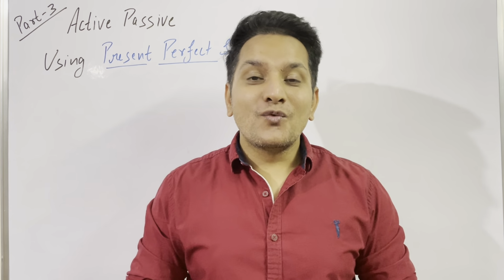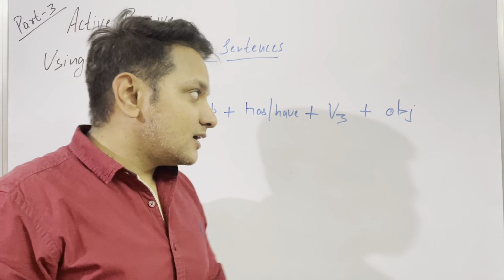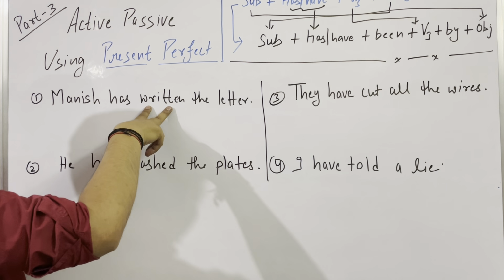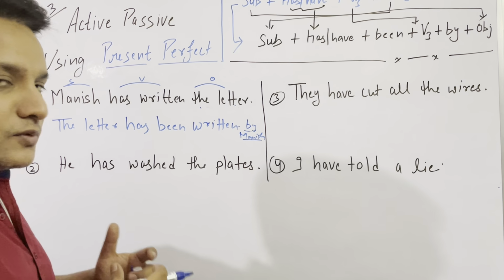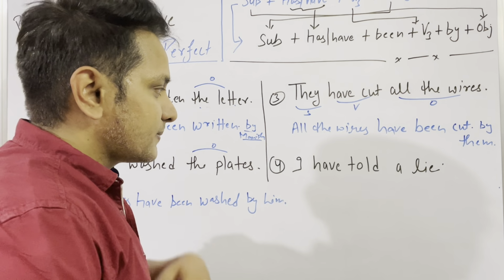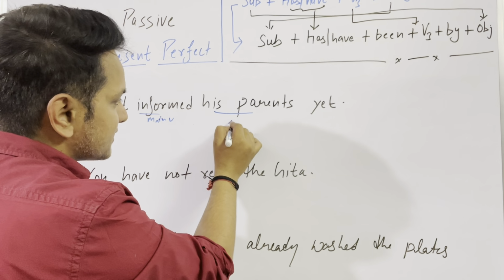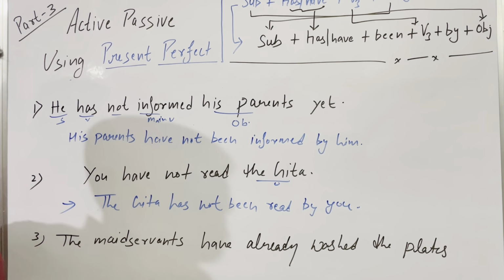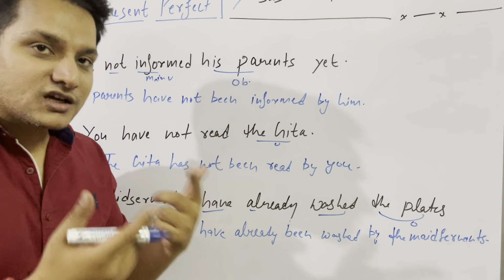Active and Passive Voices with Examples | Using Present Perfect | Part 3 | By Manish Sharma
activepassivevoicewithexample
This video gives you an in-depth knowledge of Active Passive voice using Present Perfect Sentences.